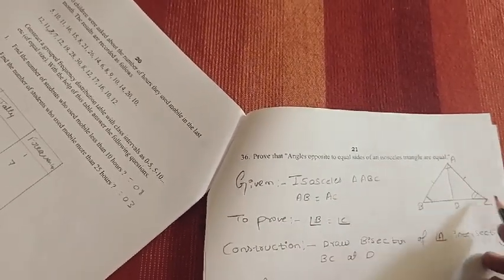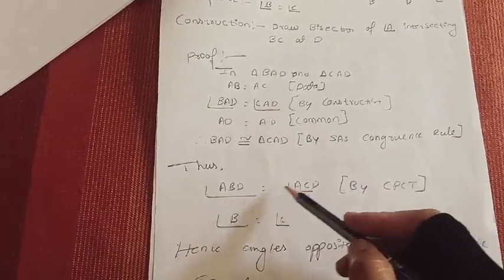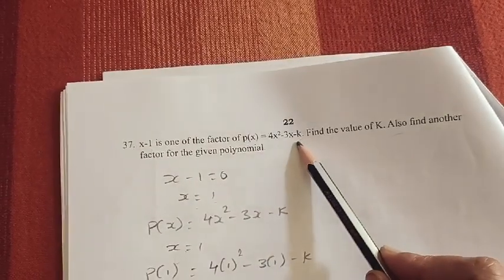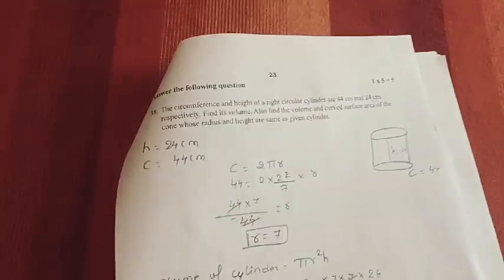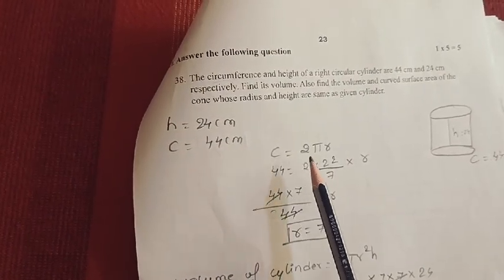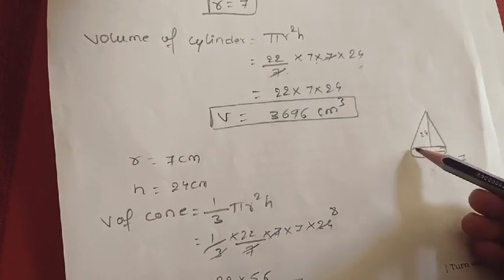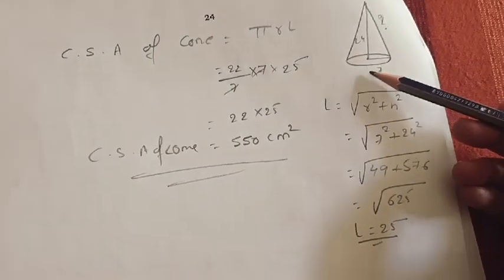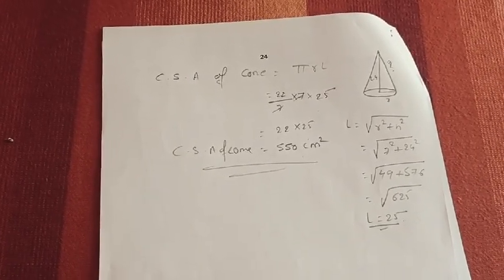CLASS 9 Maths Moulyankana Model Question paper with Answers 2024 9th Maths KSQAAC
Karnataka state government public exam class 9 Maths model paper and pattern with answers

9th ಗಣಿತ ಮೌಲ್ಯಾಂಕನ ಪರೀಕ್ಷೆಯ ಪ್ರಶ್ನೆಪತ್ರಿಕೆ ಉತ್ತರಗಳೊಂದಿಗೆ 2024 9th Maths Moulyankana Question Paper Answers 2024 th Public Exam Maths Model Question Paper

karnataka public exam